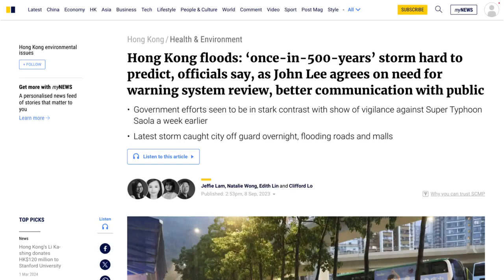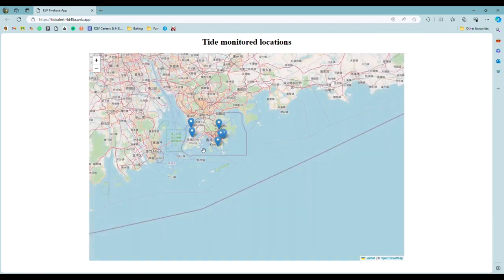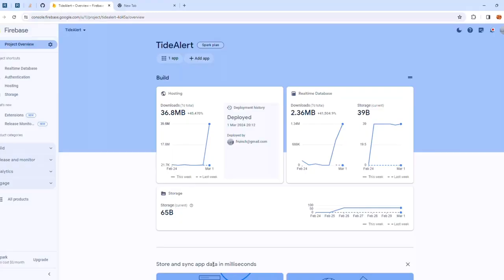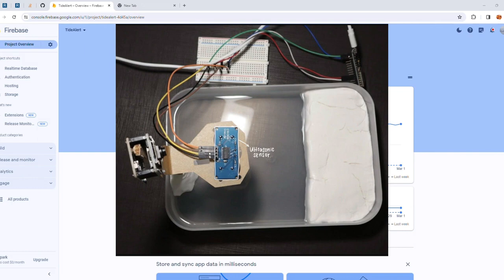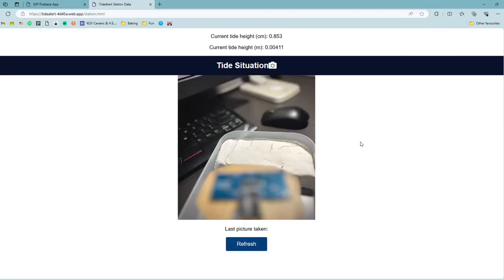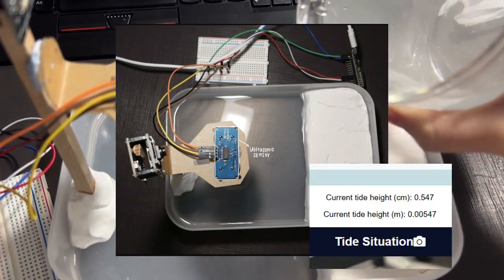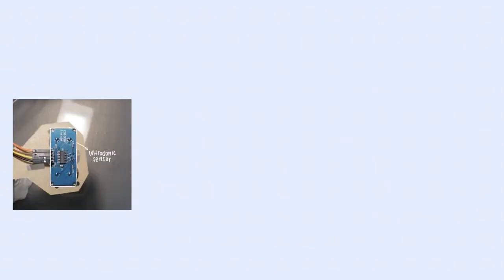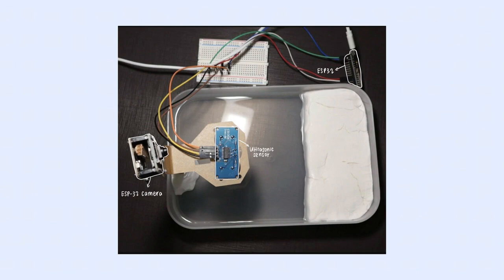香港創科展 2023-2024 入圍作品：1118 TideAlert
學校：英皇佐治五世學校
學生：丘咏心、郭嘉怡、李智媛、李主恩
負責老師：Nicola Green

School: King George V School
Students: Chiou Christine, Summer Guo, Katie Li, Julie Lee
Teacher-in-charge: Nicola Green